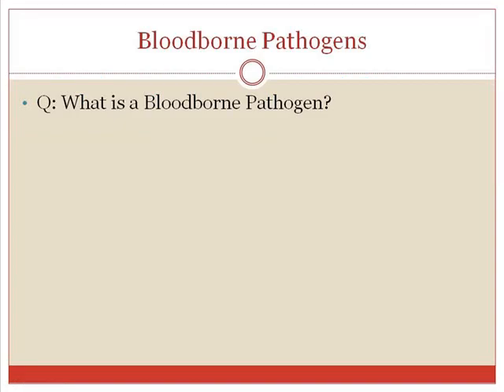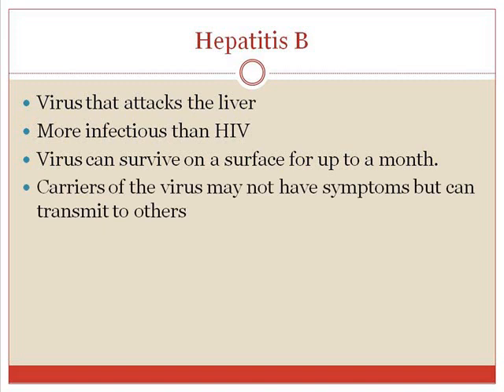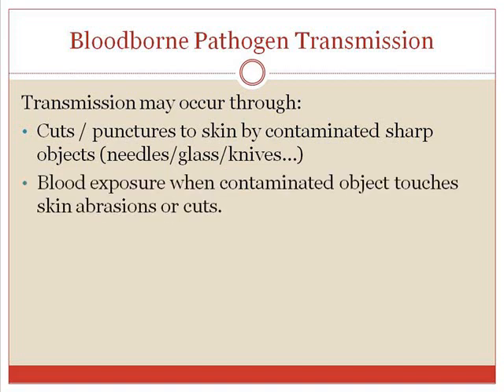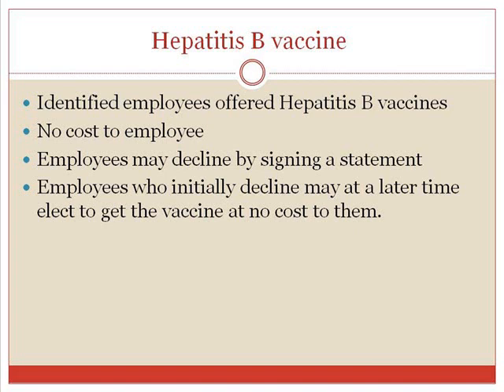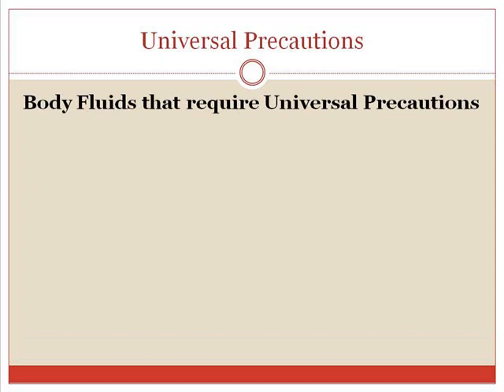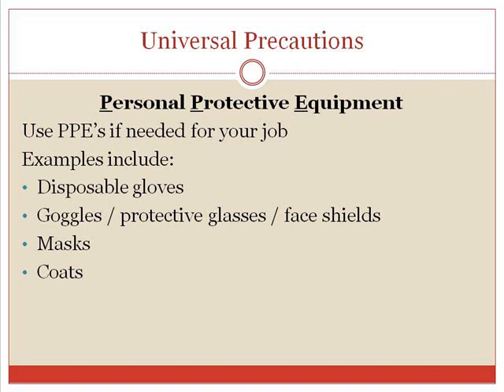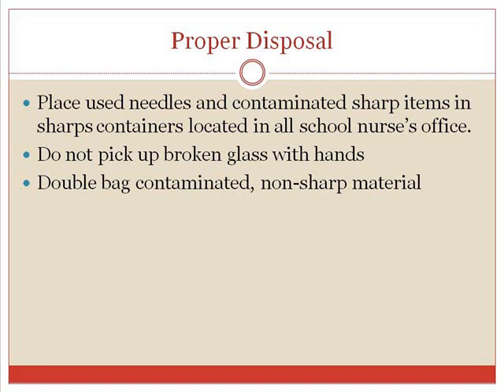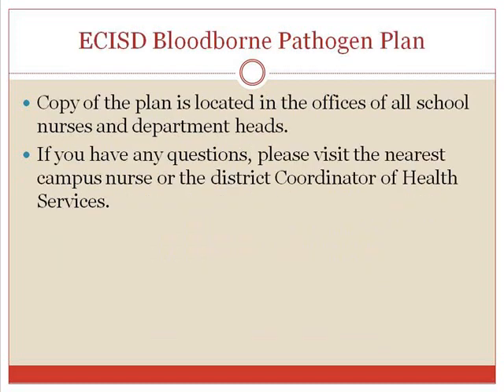ECISD Bloodborne Pathogen Training Video